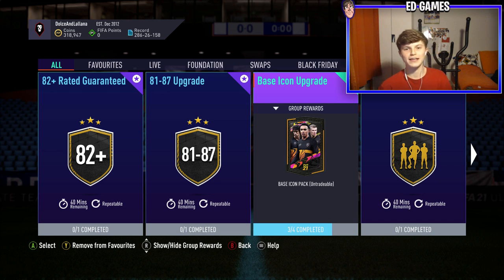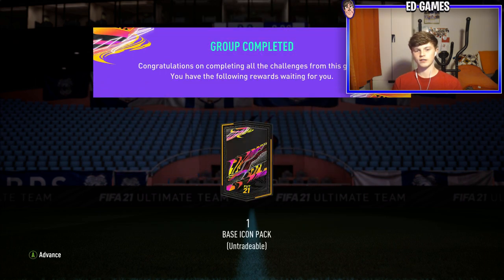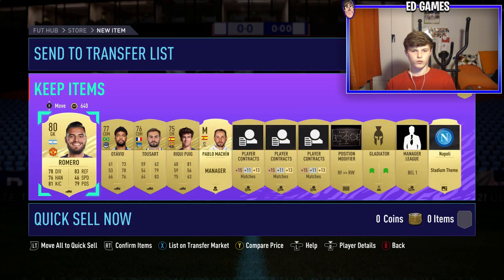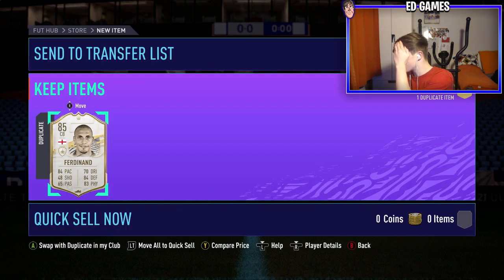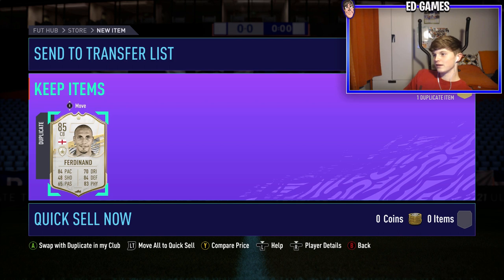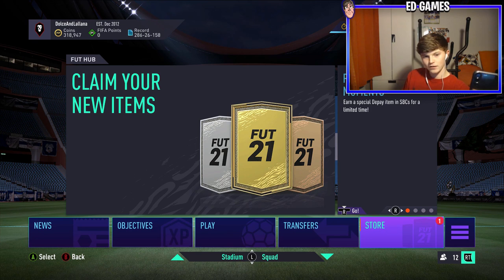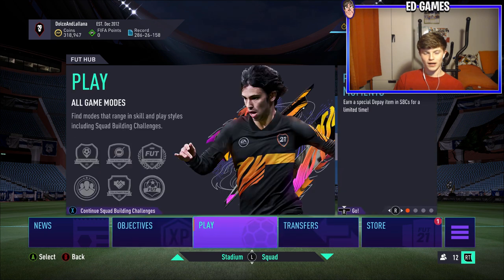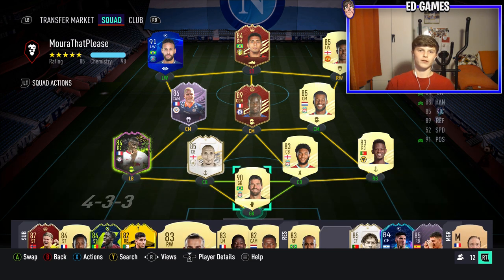THE LUCKIEST UNLUCKIEST BASE ICON PACK EVER!!! - FIFA21 Road To Glory #12